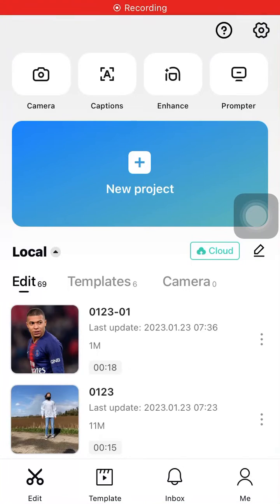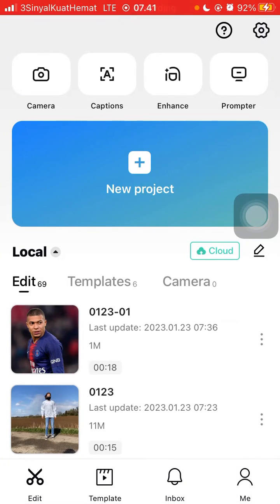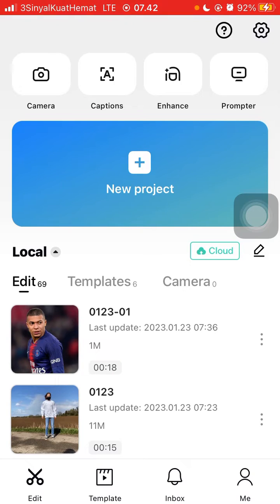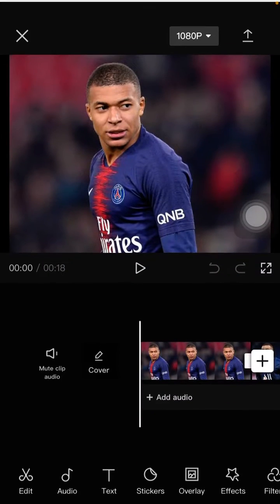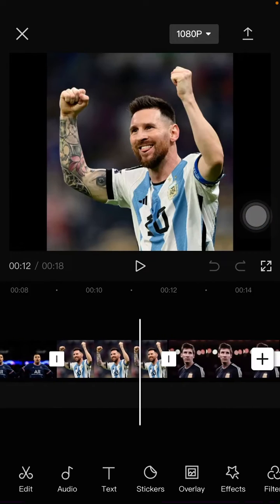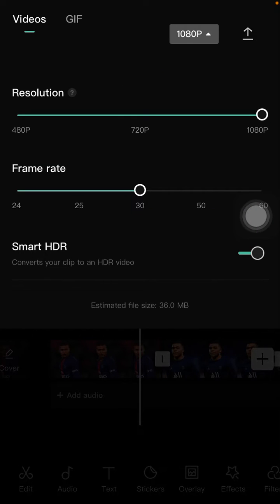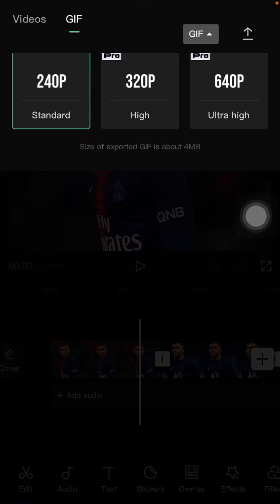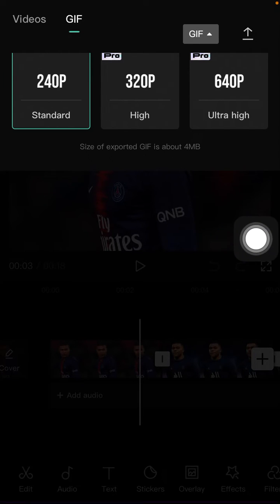How To Export Project As GIF In CapCut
Here's how to Export Project As GIF In CapCut